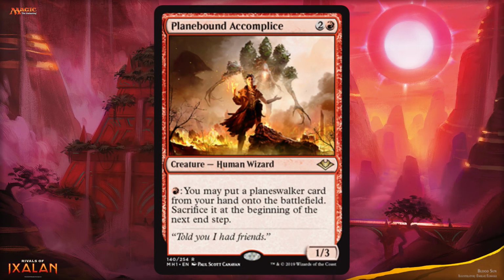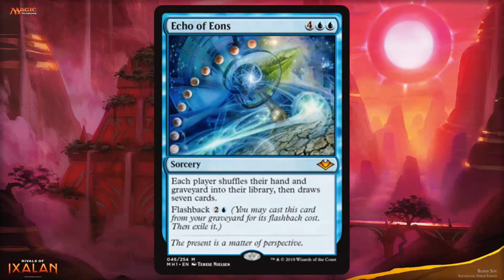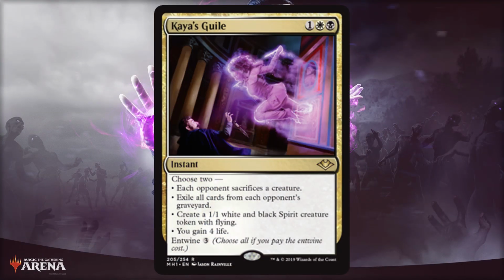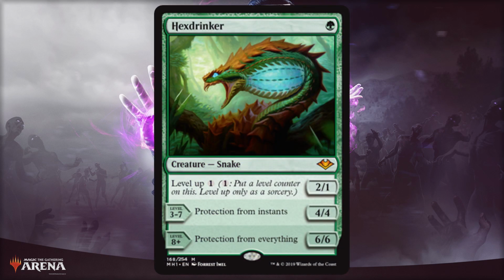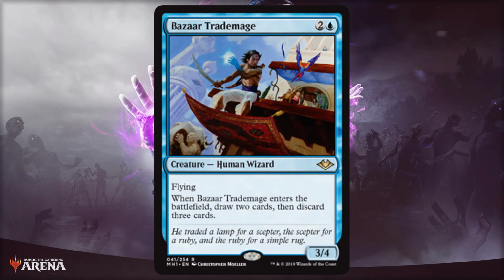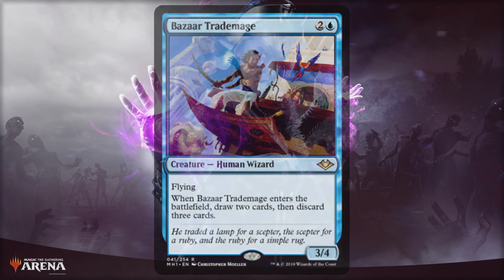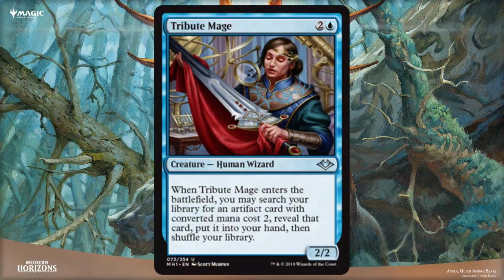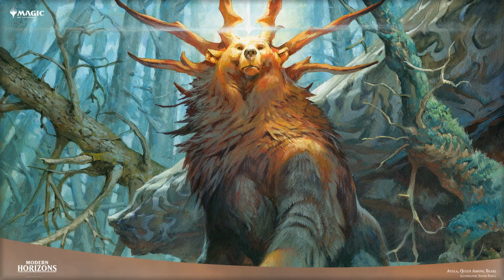Top 5 NEW Modern Horizons Cards for Cube - MTG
Modern Horizons has cool cards for every format, including Cube. There are so many for cube, in fact.